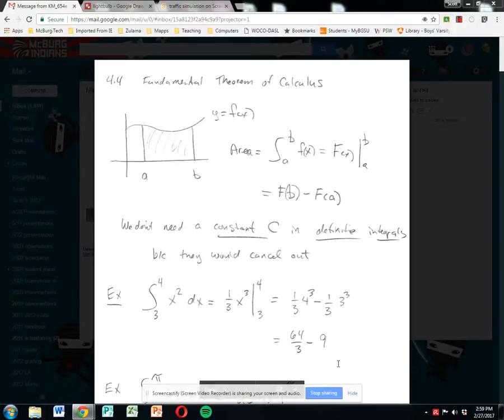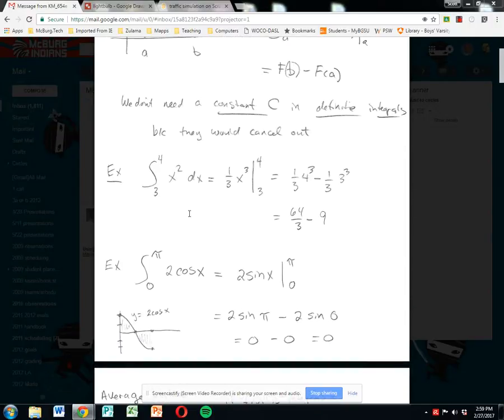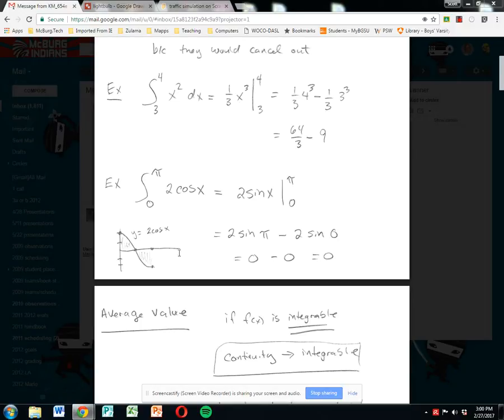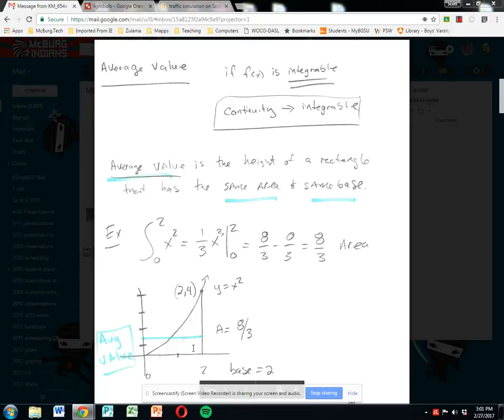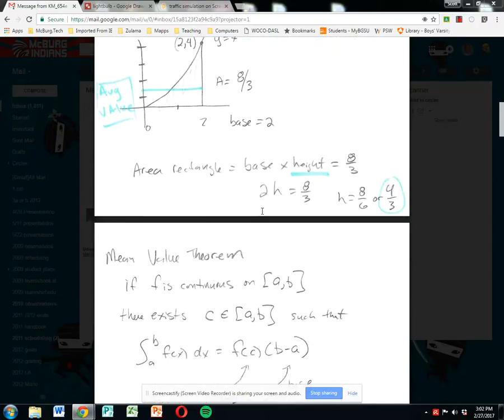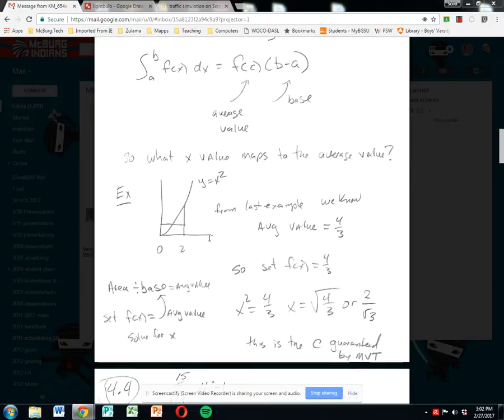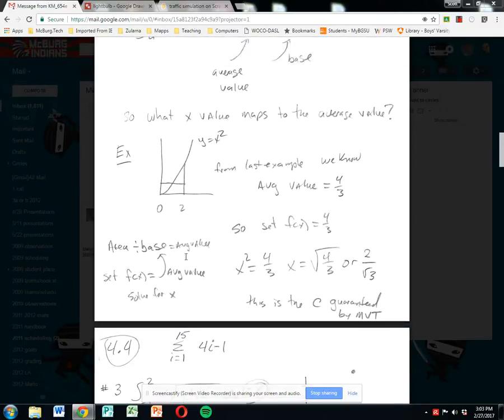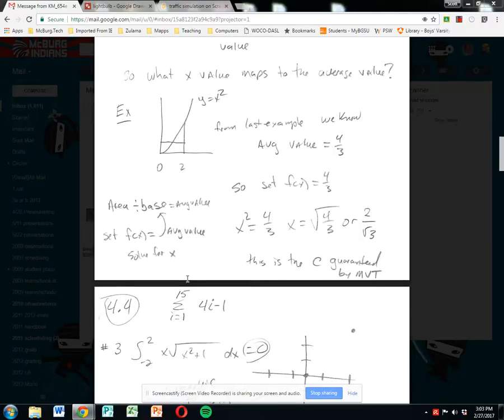Calculus - Fundamental Theorem of Calculus